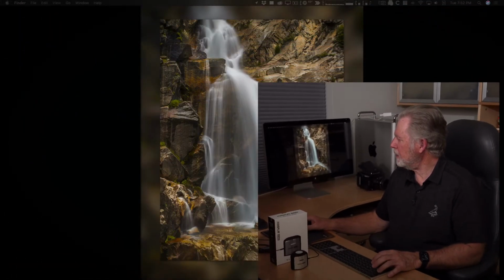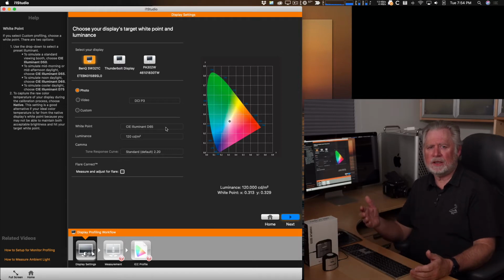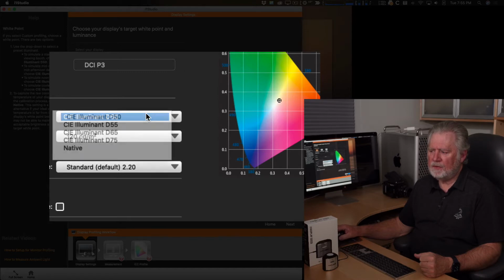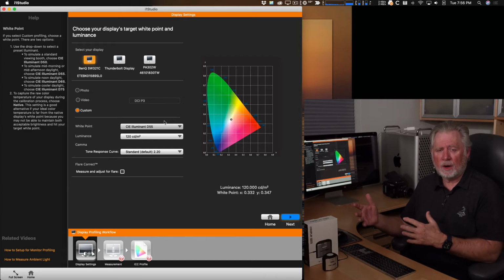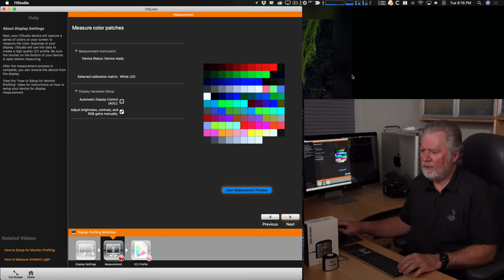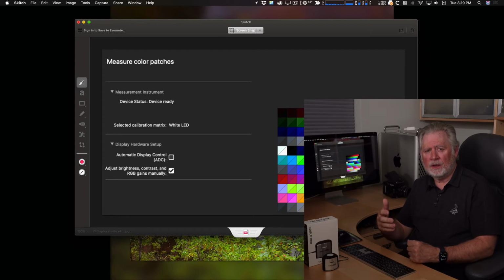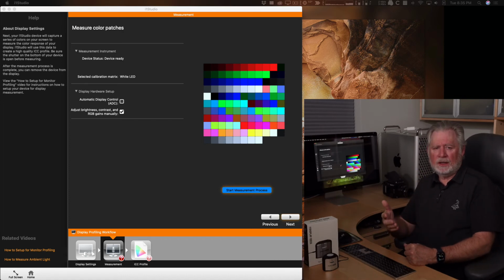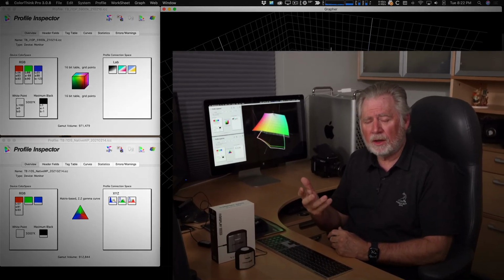i1 Display Studio ... any Good?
I redid the video from a couple of weeks ago to present a more in depth look, and explain my position a little more clearly based on a couple of comments. In the mean time I've also evaluated profiles made with this device and I believe they are limited and won't allow you to take full advantage of your displays color gamut. I still recommend the i1 Display Pro, I feel this product falls short.

amazon Link to i1Display Pro